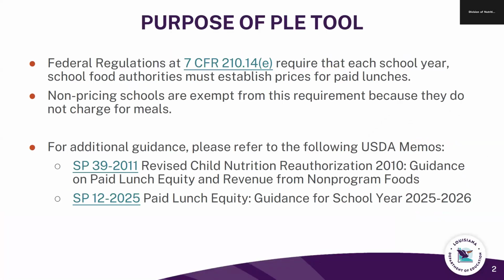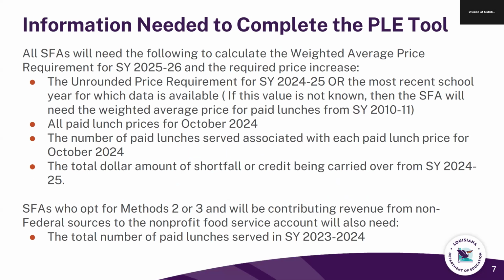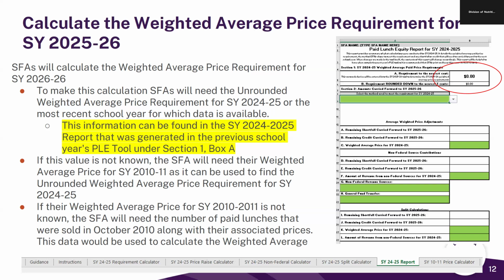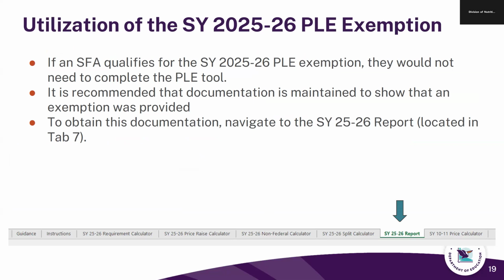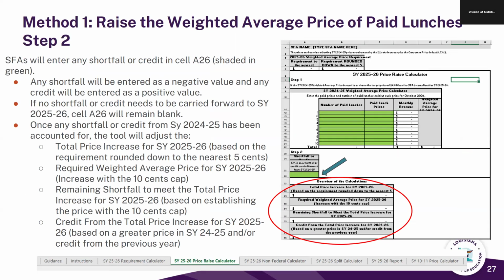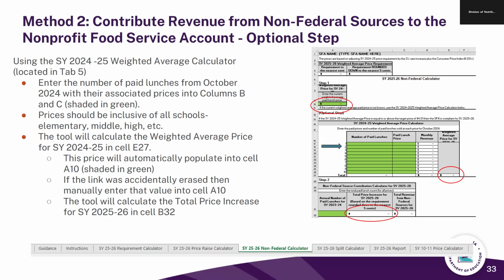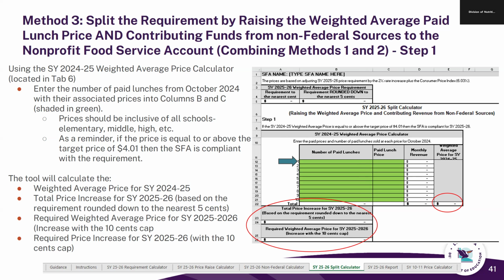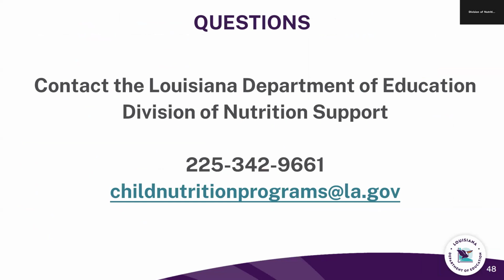SFS - Completing the Paid Lunch Equity (PLE) Tool for SY 25-26